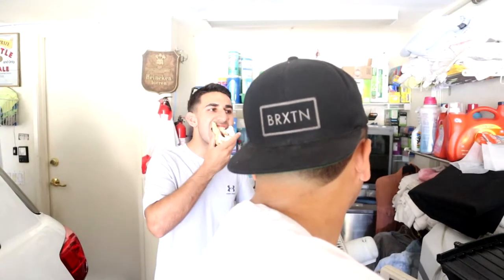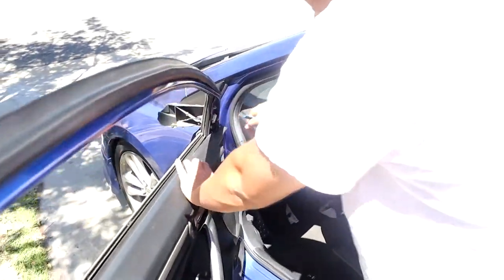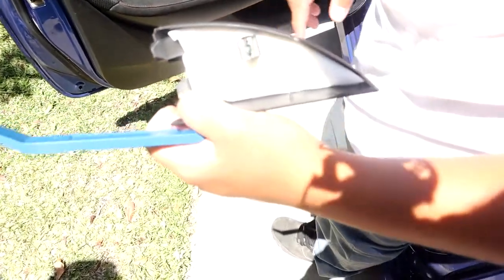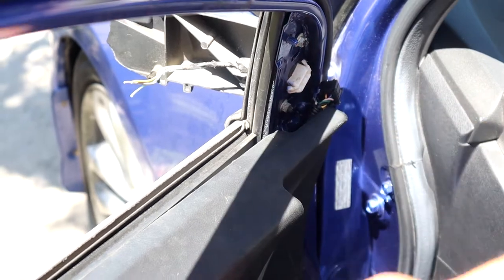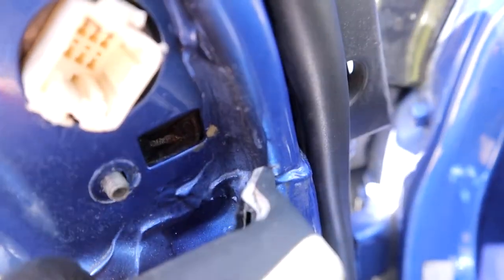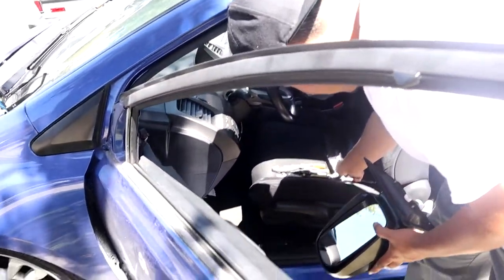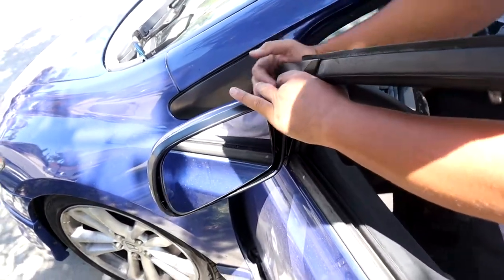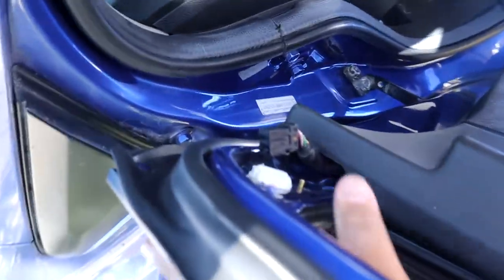Side Mirror Replacement (Honda Civic Si 8th Gen FA5/FG2) VLOG - K20Z3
What's up big girls, welcome back to another instalment of us messing around and fixing something. Today we've got Cheese's Civic Si and the mysterious broken side mirror. Watch us turn his frown upside down.